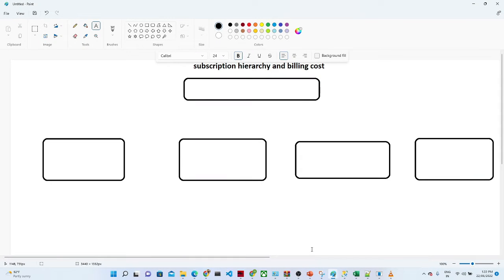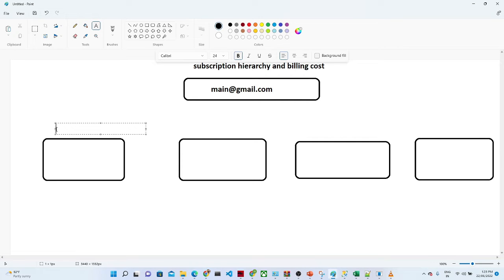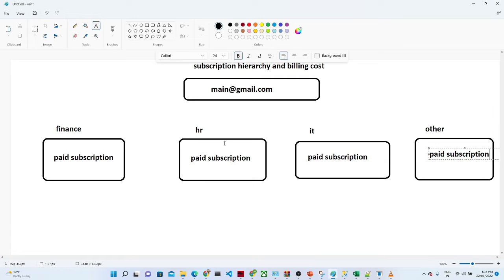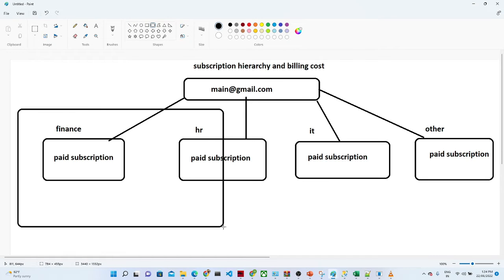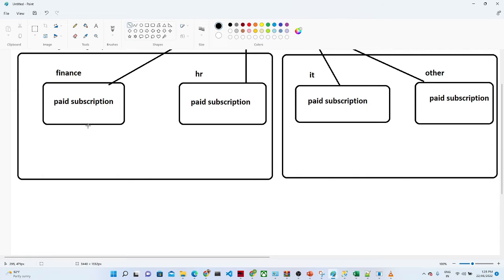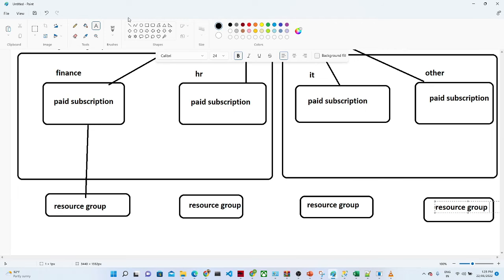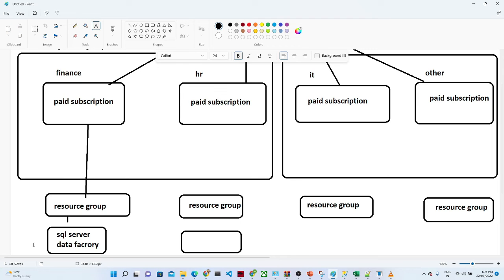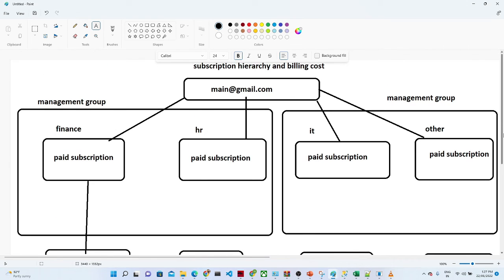How we use azure subscription and manage billing in real scenarios